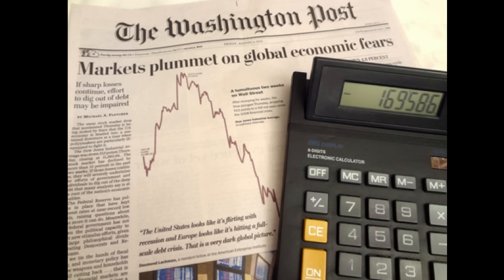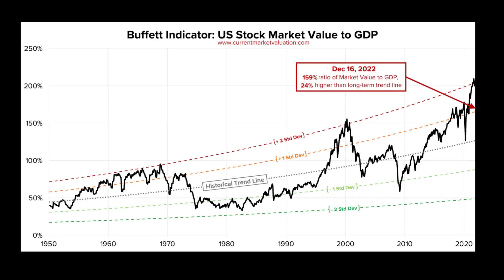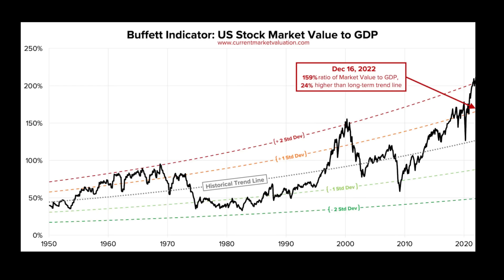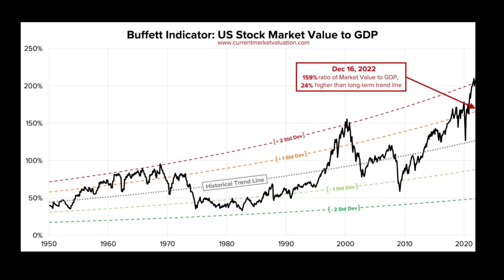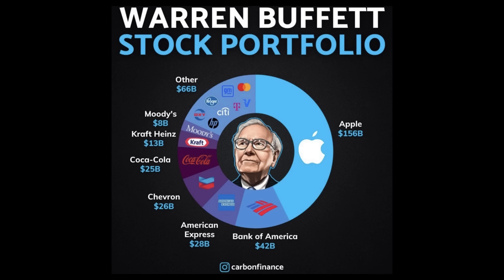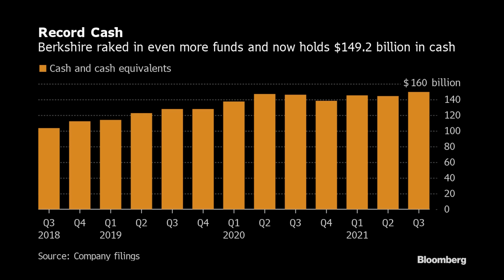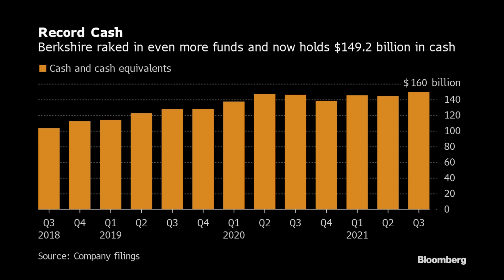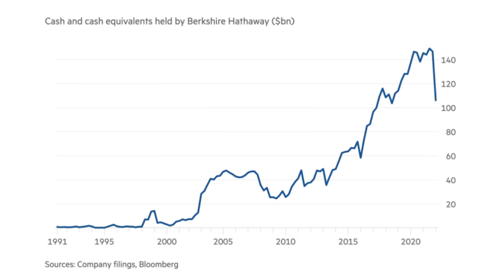Warren Buffet's Stock Portfolio in 2023 !!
How you should invest in 2023 ? Best stocks in 2023 !!